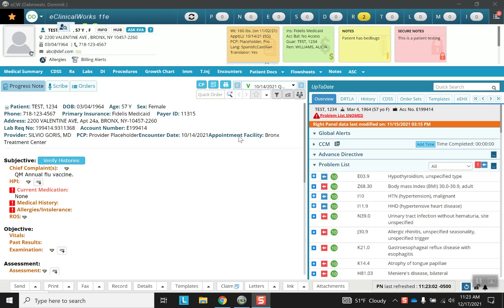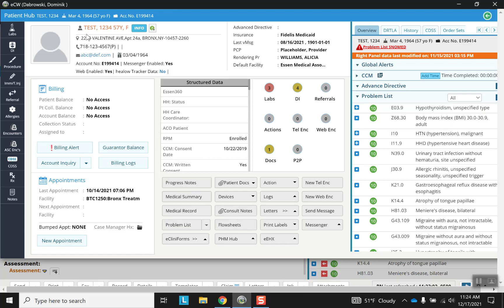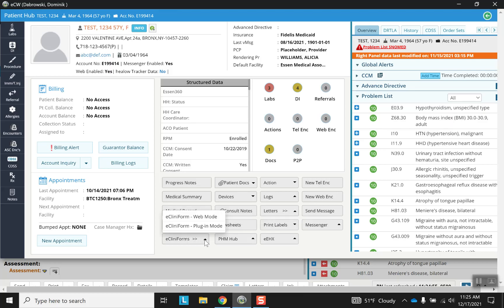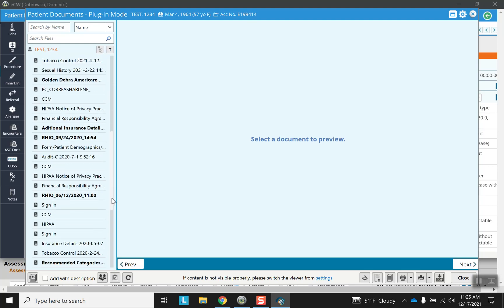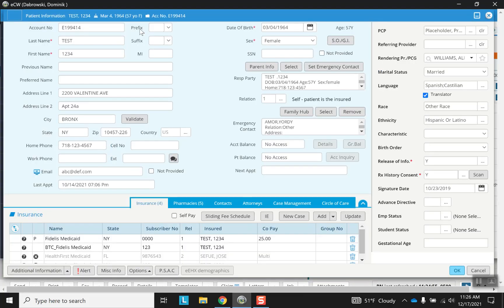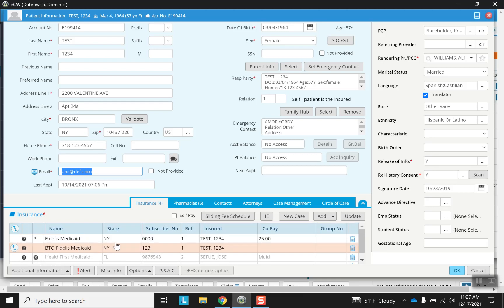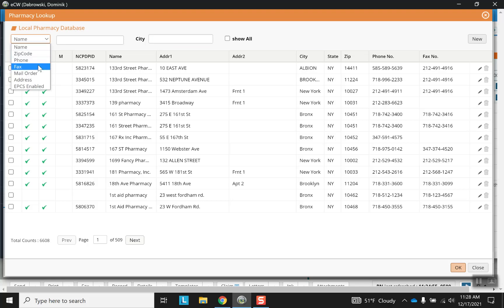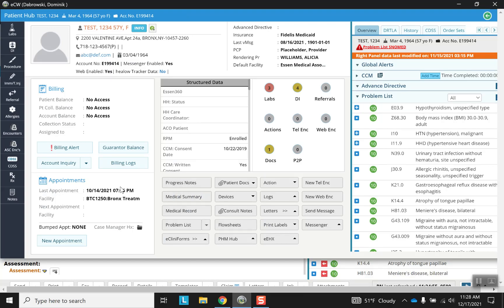eClinical Works Tutorial: Patient Hub and Information Tab